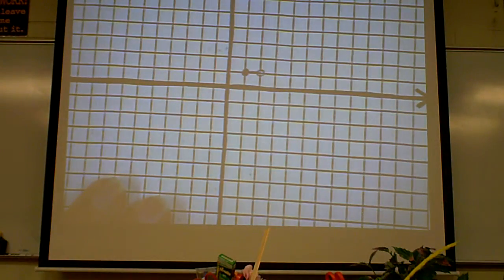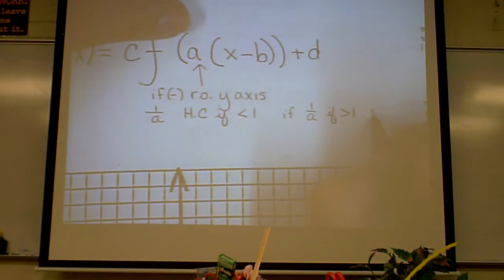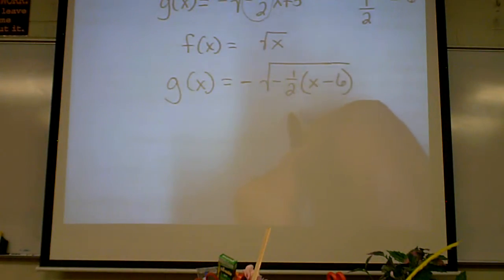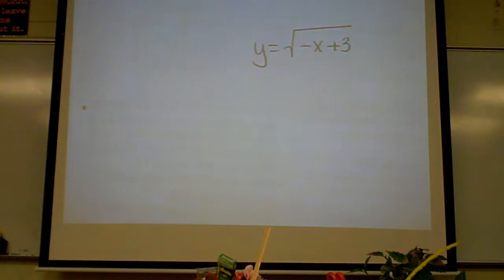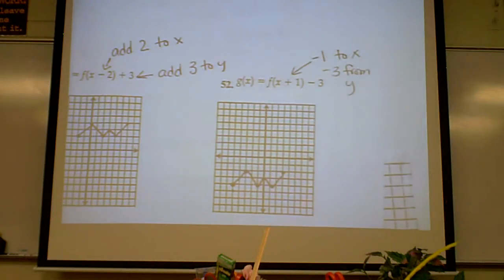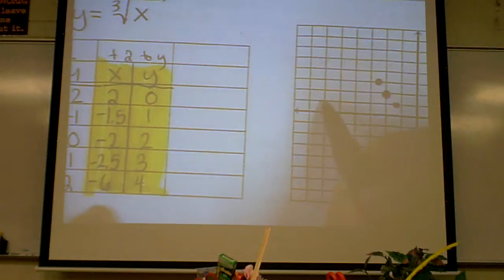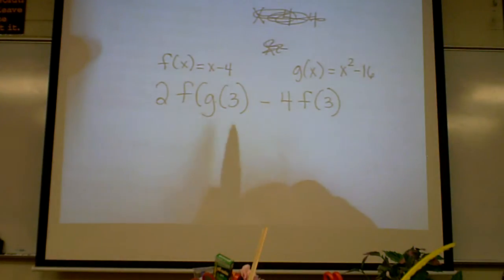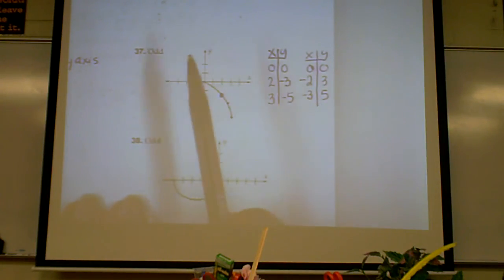2012 October 25th Notes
Class notes from 10-25-12, this is the review of the sections covered this week.